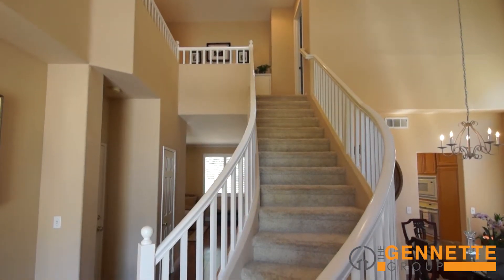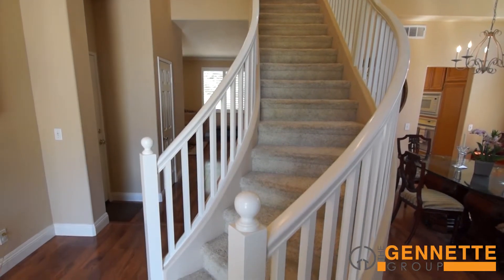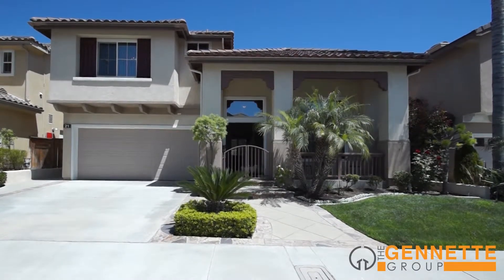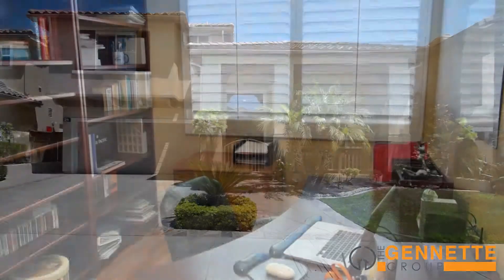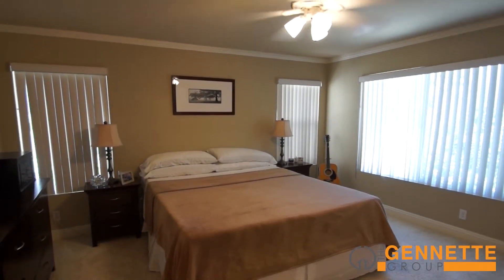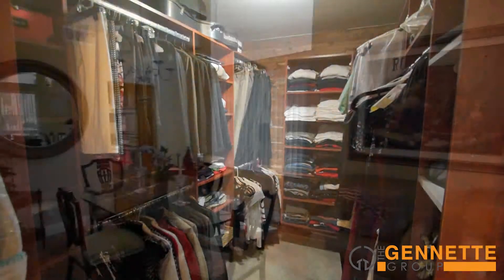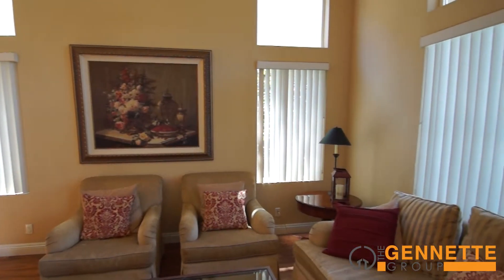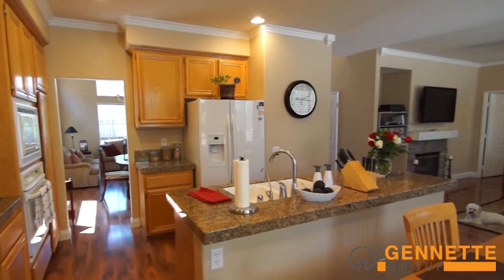21 Berlamo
21 Berlamo